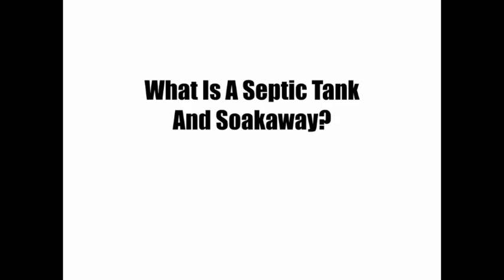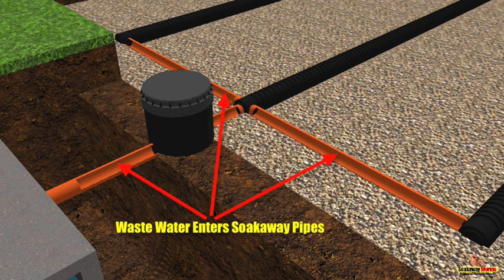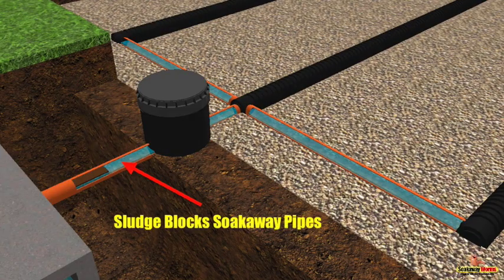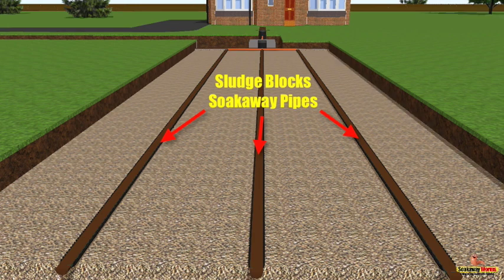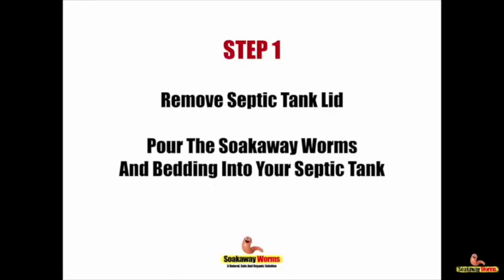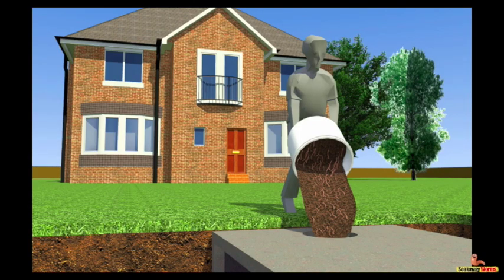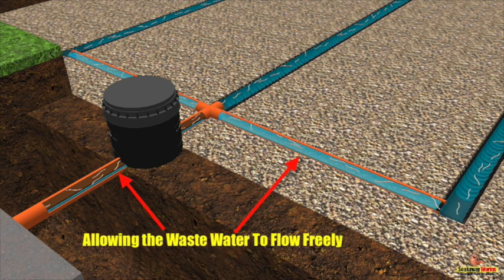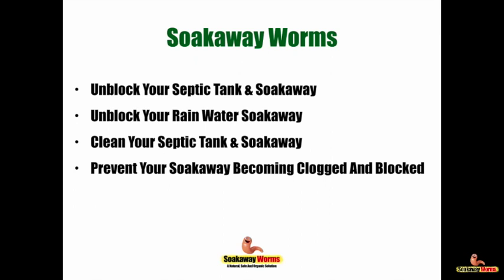Soakaway Design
This video is about Soakaway Deign